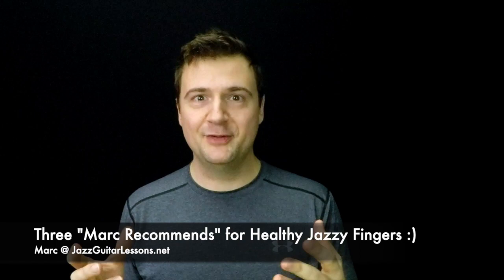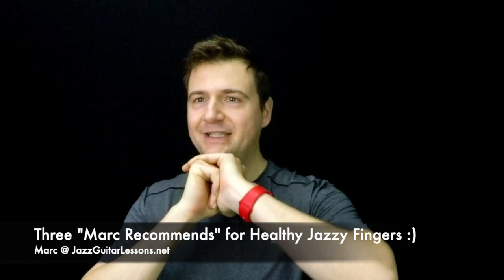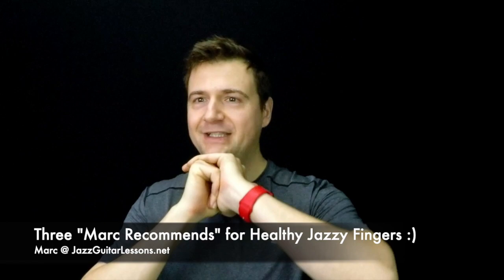Fitness and Exercise for Jazz Guitarists - The Vlog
In this vlog I tell you about ... moving your body. And not just your fingers :)

Don't be afraid to get out there and, within reason, do physical activities. Your music can only get stronger from it.

Many students are afraid to "get hurt" (or worsen their shoulder / hips / ankle / wrists) from doing exercise. BUT, my advice is always: do what works, and do it smart. Even just a quick walk after meals does wonders for our hormones and general health.

In the video, I share my own personal "Top 3" of the moment. I've tried a lot of different gimmicks over the years ... but I've always stuck to exercise, in one form or another.

And to be frank, DDPY is all the way at the top for all it does for me. Flexibility, removing pain, focus, muscles, sleep, etc.

AND it's easy on the body and mind.

That's it for now. No chords, no scales! :)

More free lessons on the blog:
JazzGuitarLessons.net/blog